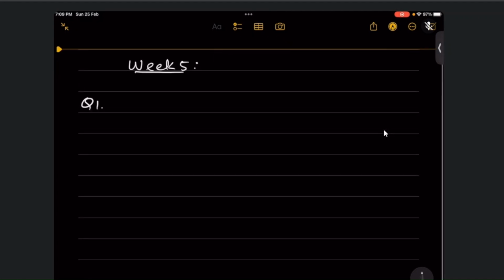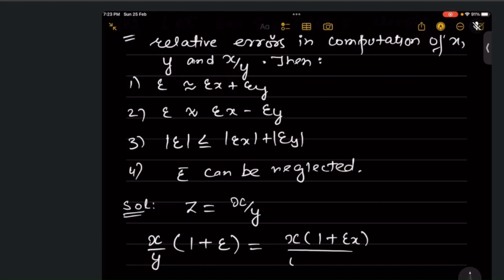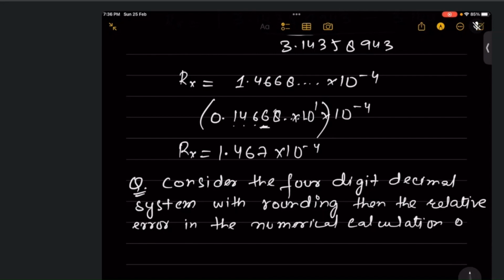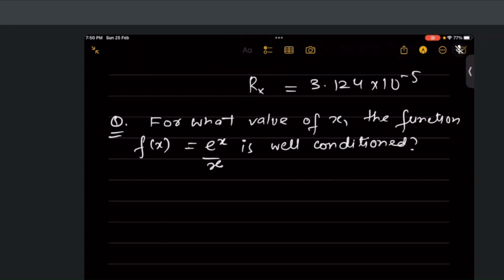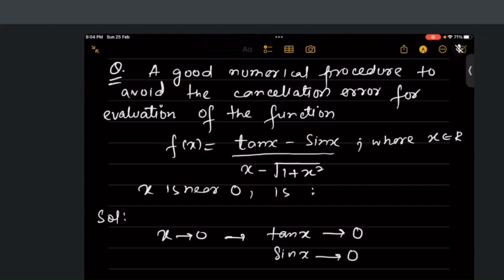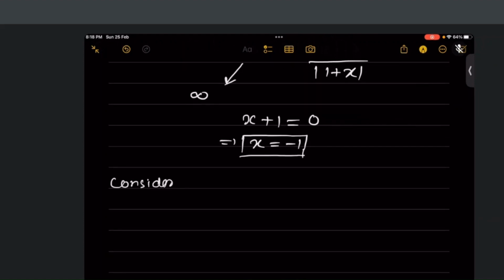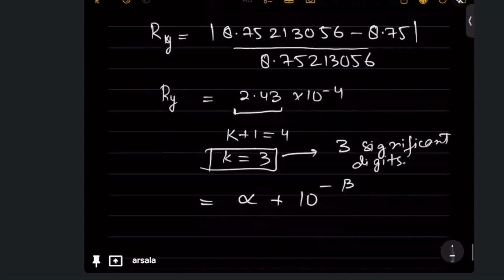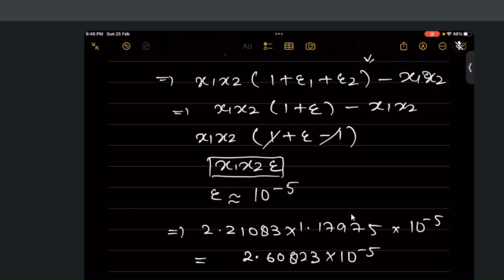Live Interactive Session- Problem Solving Session Week 5